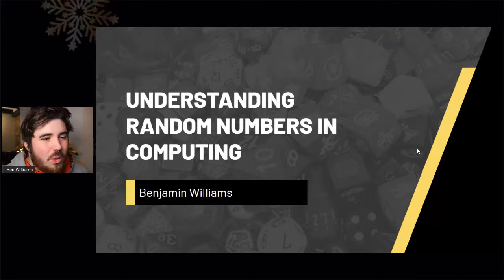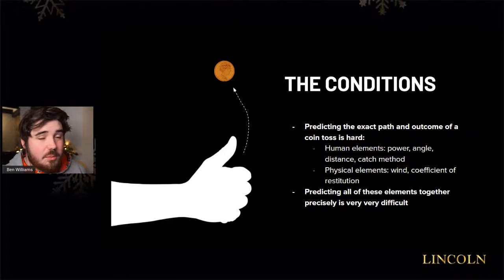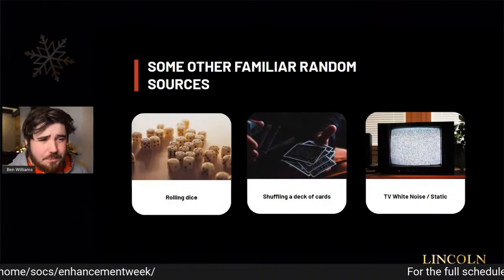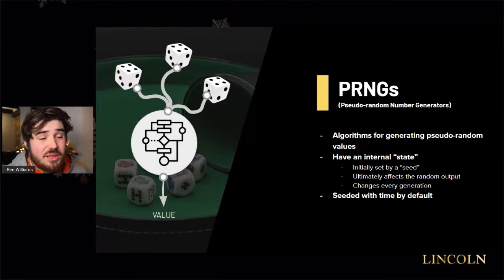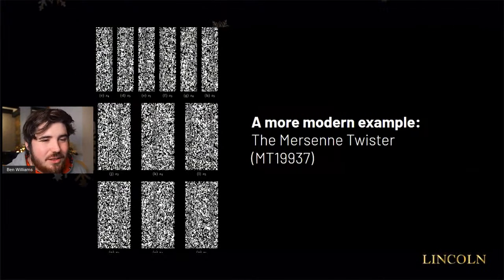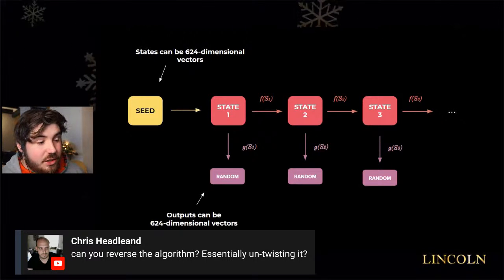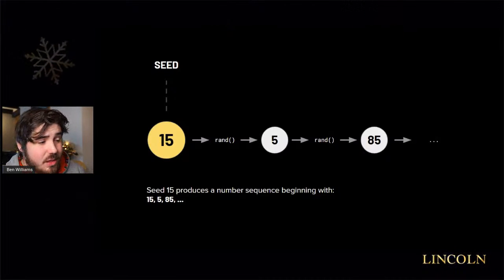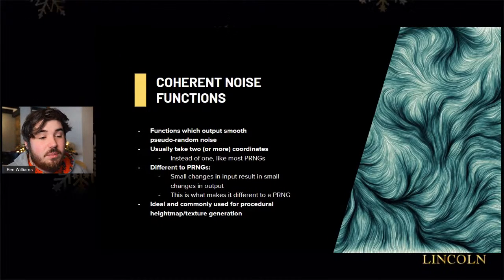Understanding Random Numbers in Computing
In this talk, Ben Williams (PhD student and Researcher at the School of Computer Science) will demystify PRNGs (Pseudo Random Number Generators) and discuss how they can be used in video game applications.

Tweet using hashtag

Want to know more about the School of Computer Science at the University of Lincoln?